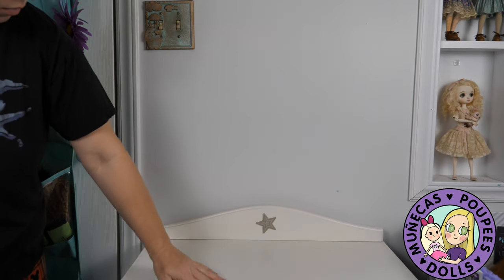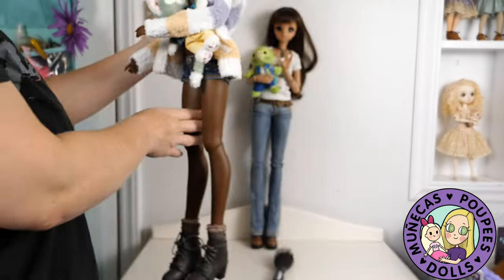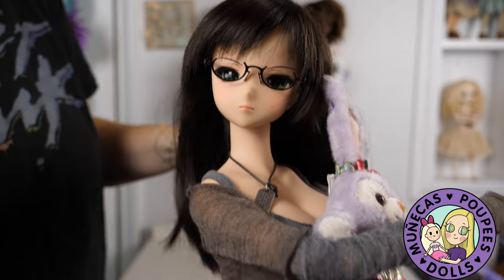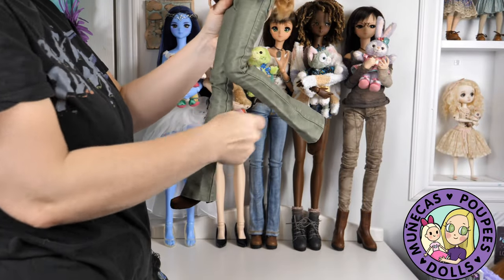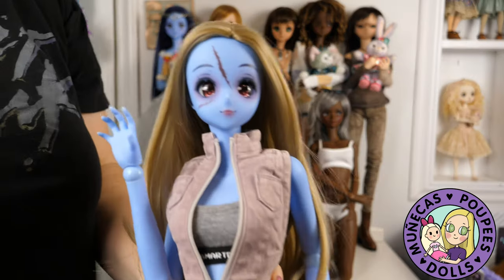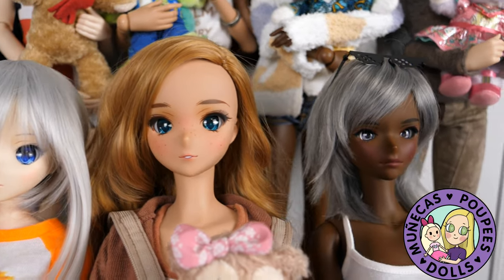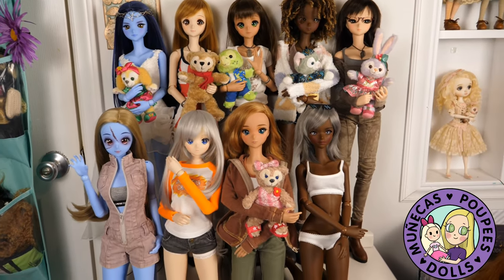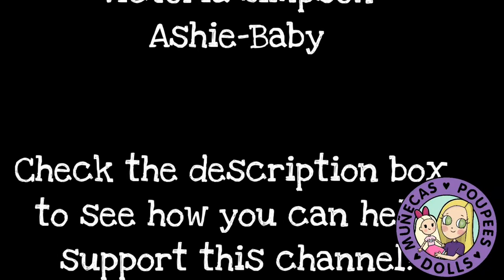How I Display My Smart Doll Collection